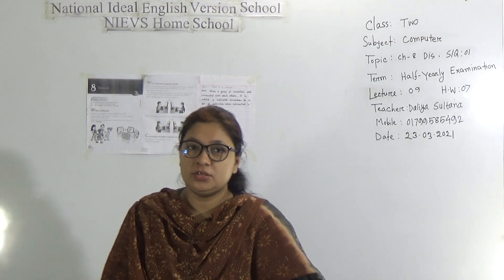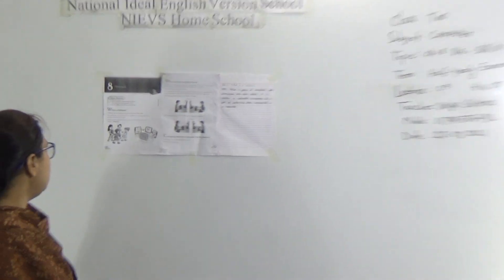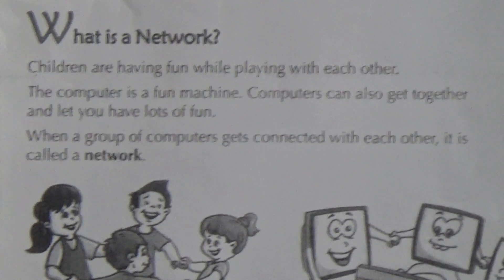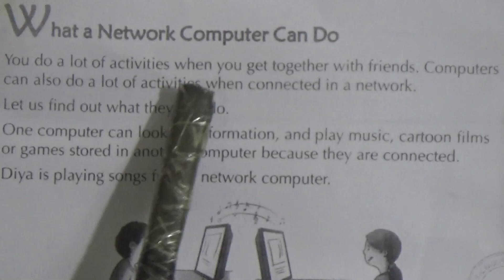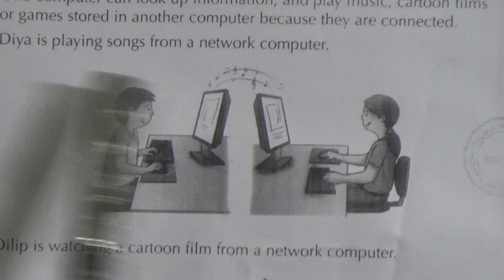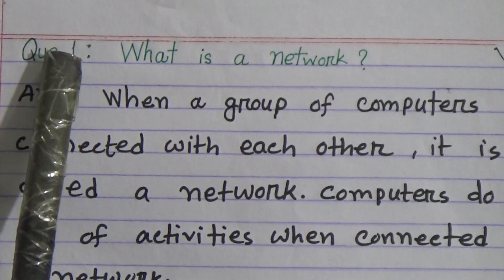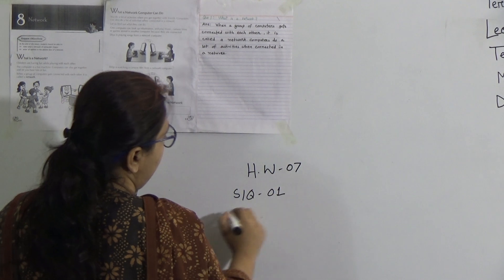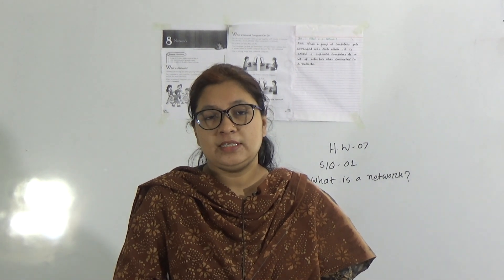Class: Two, Subject: Computer (Lecture- 08), Topic: Ch-8, Dis. S/Q: 01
Class: Two
Subject: Computer (Lecture- 08)
Topic: Ch-8, Dis. S/Q: 01